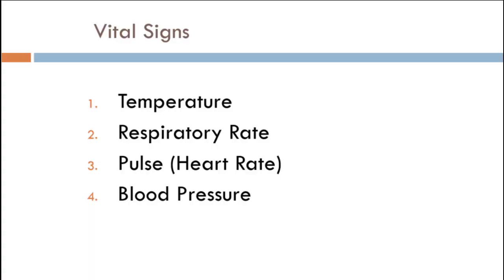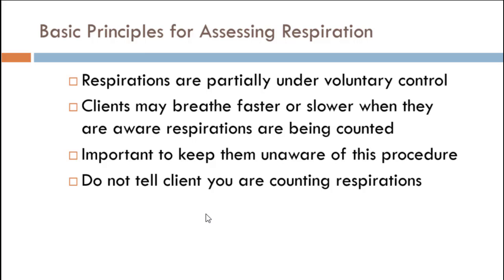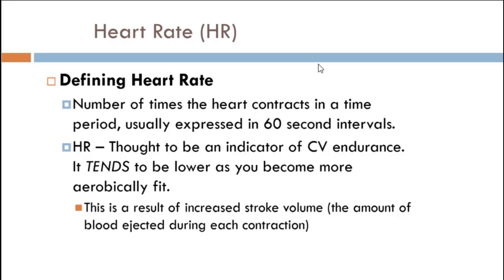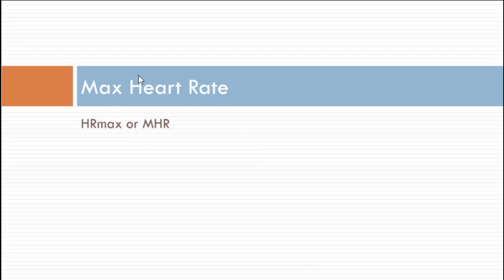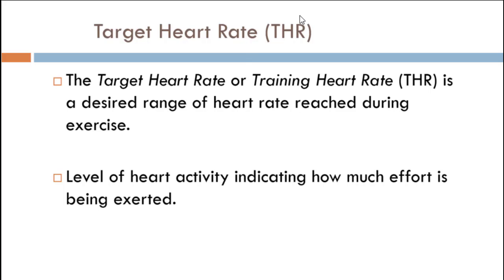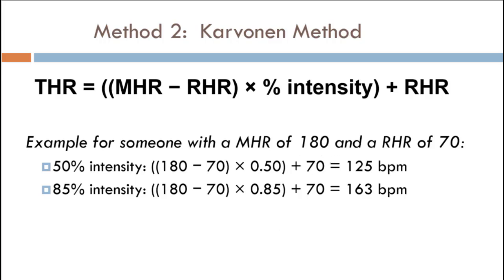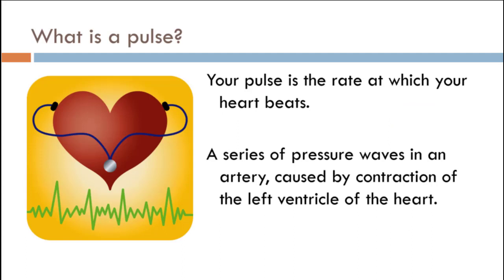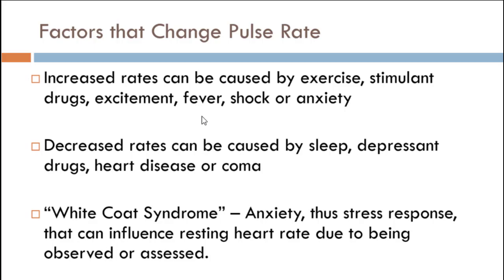KIN 231 Vitals 1